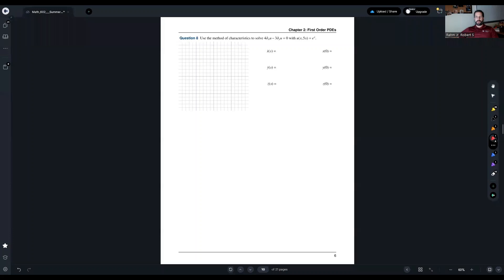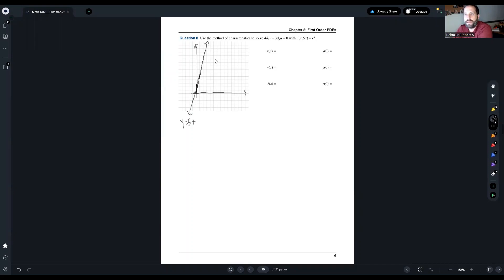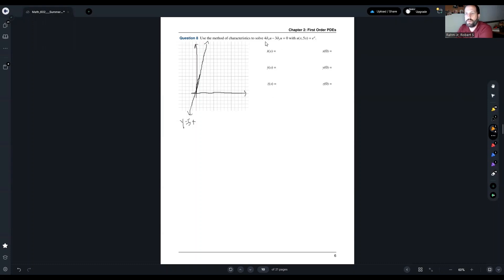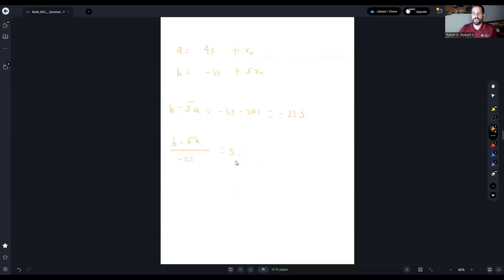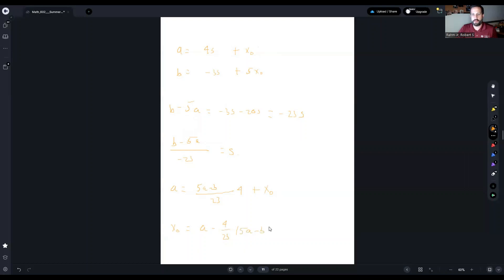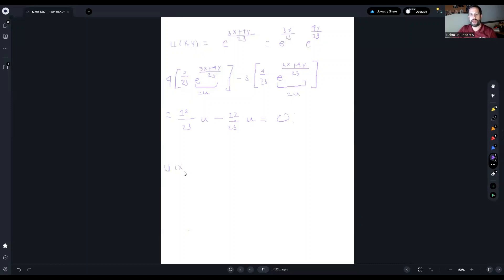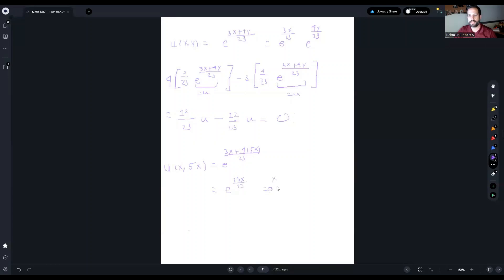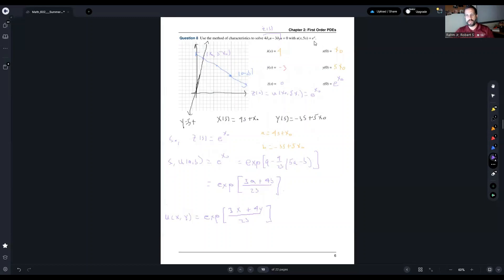Math 602 Week 1: Method of Characteristics Example